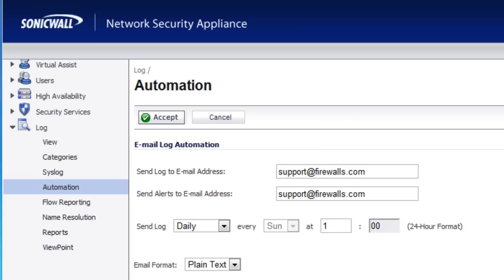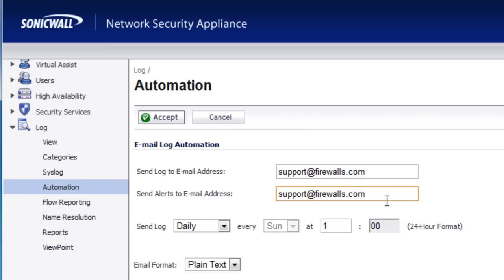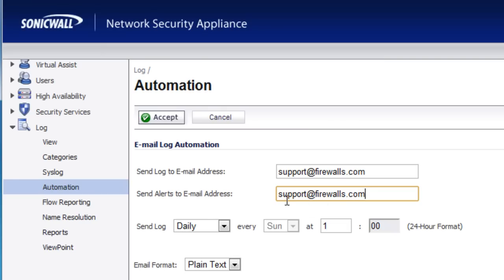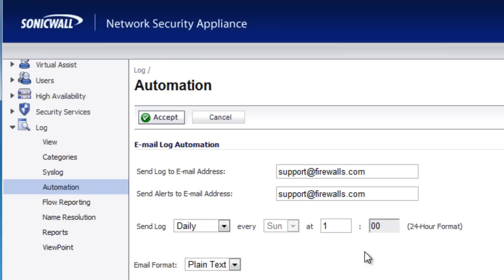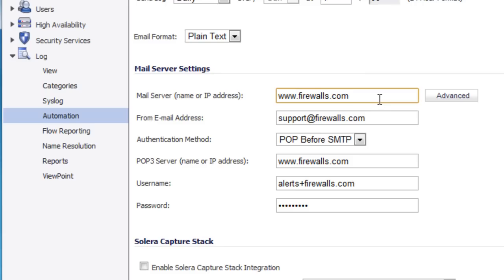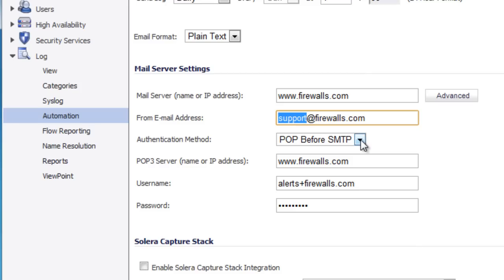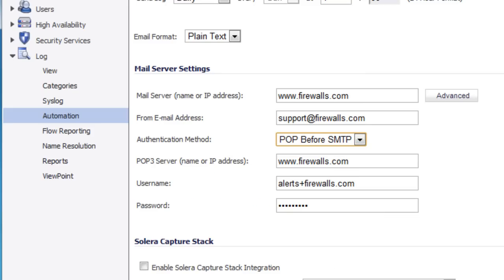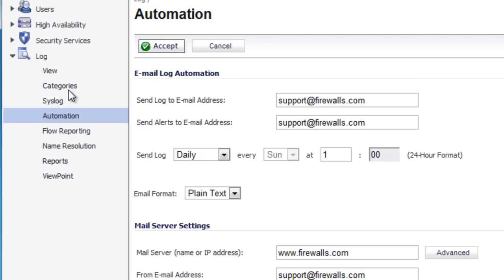Enabling Log Alert Messaging via Email in Your SonicWALL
Learn how to enable and setup log automatiion so you can receive email alerts from your SonicWALL firewall.